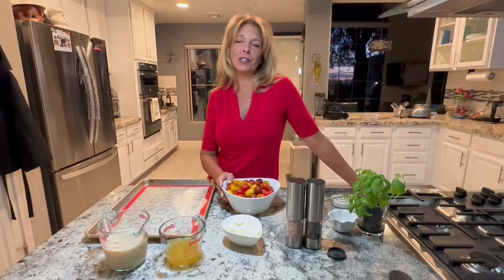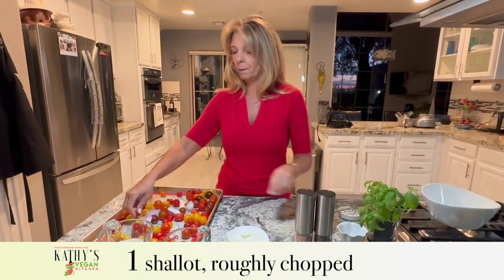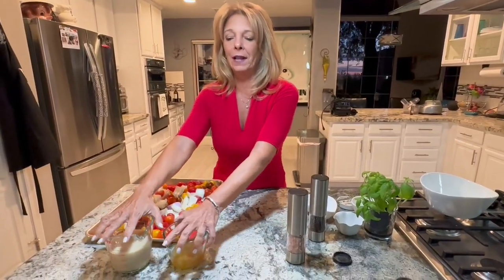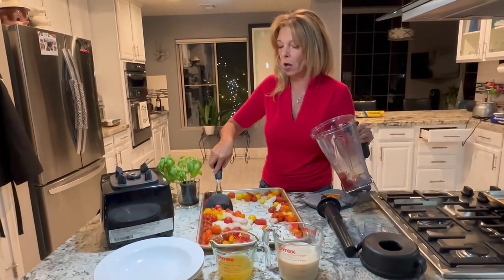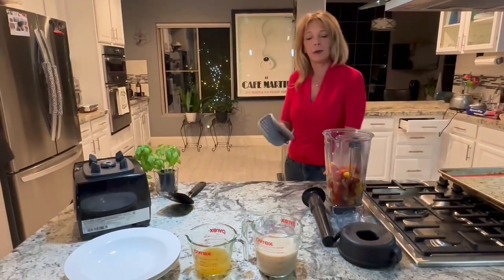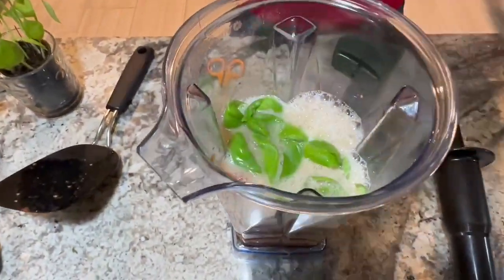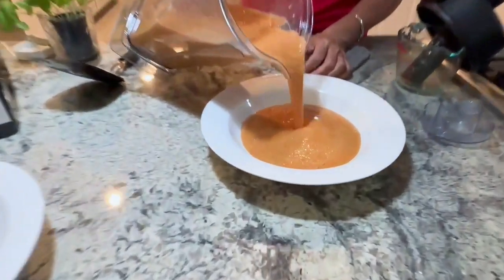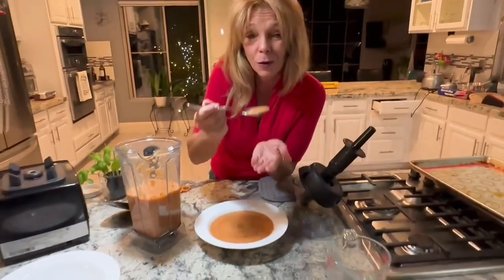Sheet Pan Tomato Soup | Kathy's Vegan Kitchen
Quick and easy, vegan sheet pan tomato soup is oven-roasted and delicious. This sheet pan tomato soup recipe is rich, creamy, and delicious, with only a few fresh ingredients. Nut-free and gluten-free.. Get the full recipe

Why Vegan?

Join Us!